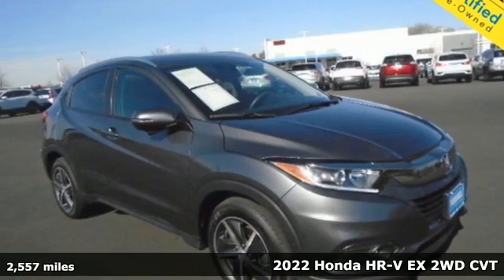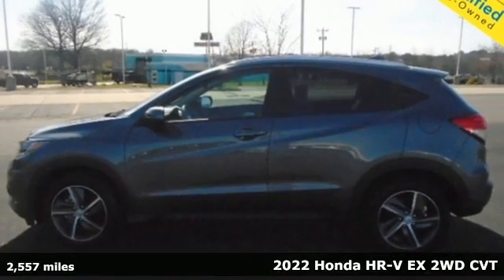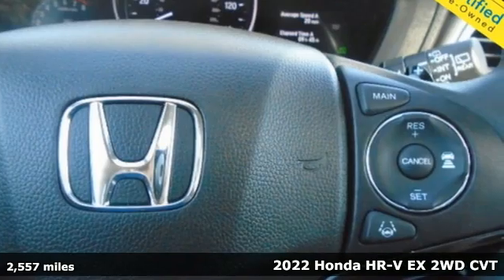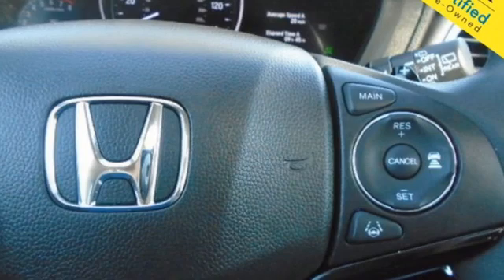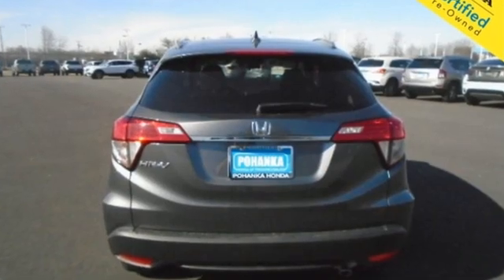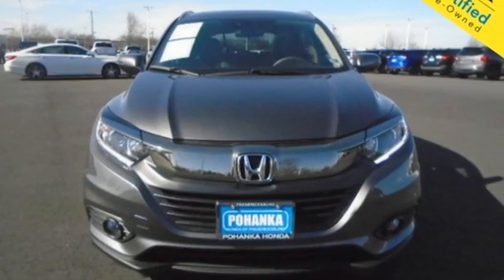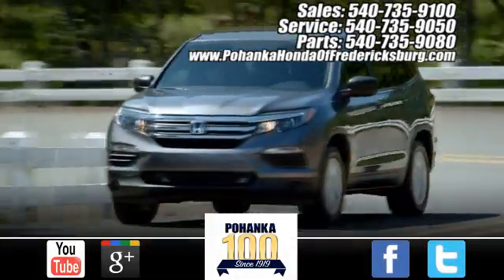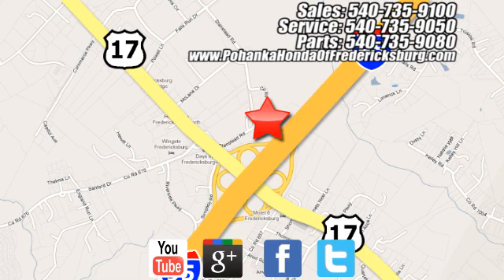Used 2022 Honda HR-V Fredericksburg VA Richmond, VA 22F044 - SOLD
Year: 2022
Make: Honda
Model: HR-V
Trim: EX
Engine: 1.8L I4 SOHC 16V i-VTEC
Transmission: CVT
Color: Gray
Mileage: 2557
Stock #: 22F044
VIN: 3CZRU5H54NM716052
**CLOTH SEAT TRIM** **APPLE CARPLAY/ANDROID AUTO** **1 PREVIOUS OWNER** **LOW MILEAGE** **6 SPEAKERS AM/FM/SIRIUSXM RADIO** **REMOTE KEYLESS ENTRY**brbrClean CARFAX. Modern Steel 2022 Honda HR-V EX Priced below KBB Fair Purchase Price! FWD CVT 1.8L I4 SOHC 16V i-VTECbr28/34 City/Highway MPGbrbrbrWe make every effort to provide accurate information but please verify options and price with management before purchasing. All vehicles are subject to prior sale. All financing is subject to approved credit. Dealer installed options are additional. Stock photo colors, options and trim levels may vary. Not responsible for typographical errors. Published prices subject to change without notice to correct errors and omissions or in the event of inventory fluctuations. Vehicle offers/prices & internet price quotes valid for 48 hours from initial posting date, subject to change by dealer/manufacturer without notice. Vehicles may be in transit to dealer. Vehicle photos may not match exact vehicle. Please call to confirm availability status. All prices exclude taxes, title, license, and dealer processing fee of $899.00. NHTSA Government 5-Star Safety Ratings are part of the U.S. Department of Transportation's New Car Assessment Program Model tested with standard side airbags (SAB). All 2021/2022 New Honda vehicles priced at or below MSRP. Excludes 2022 Civic SI M/T and 2022 Civic Sport M/T models. **Based on model year EPA mileage ratings. Use for comparison purposes only. Your mileage will vary depending on driving conditions, how you drive and maintain your vehicle, battery pack age/condition, and other factorS.

Address:
60 South Gateway Drive